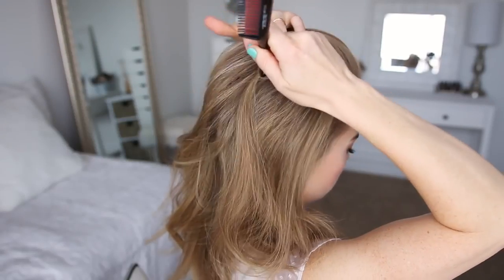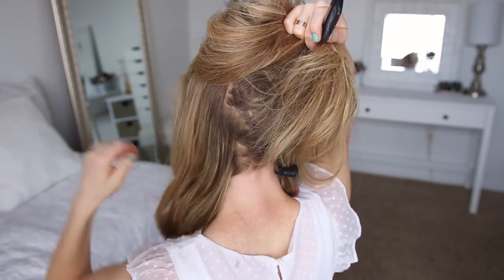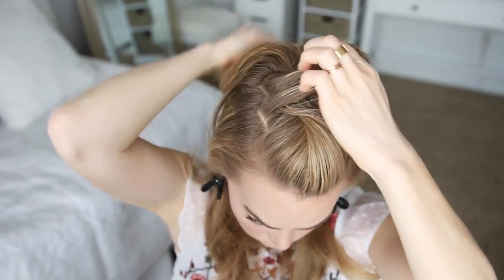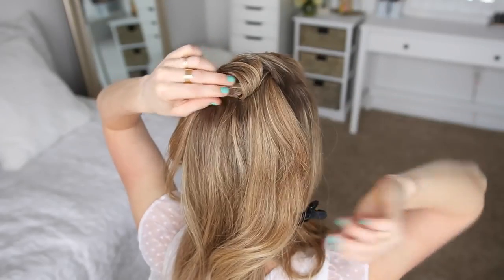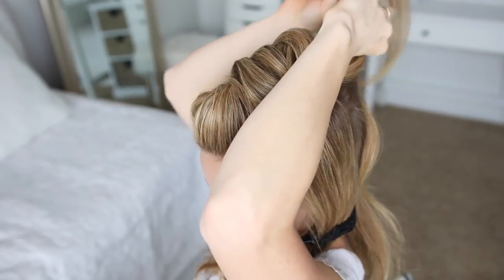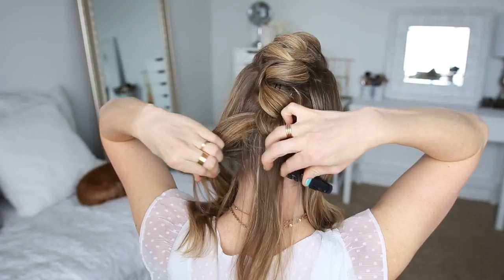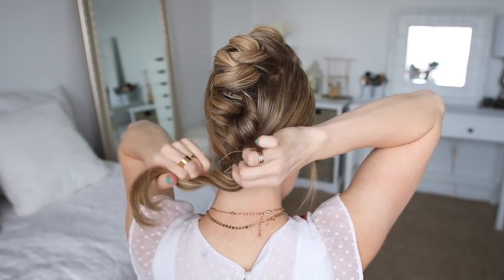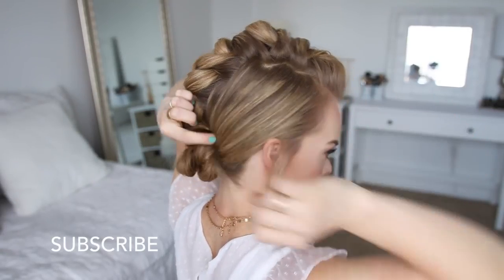BOLD NIGHT OUT | HAIRSTYLE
This is such a bold hairstyle but I think it would look so cool for a concert, night out with friends or even to a school dance!
Bobby Pins
Claw Clip
Deluxe Triple Teasing Comb
Elastic Hair Bands
Elastic Hair Ties Party Favors
Hair Sectioning Clip
Strong-hold Hair Spray
Wedding Festival Headband
Bain Age Recharge Shampoo
Black Hair Dryer Virtually Weightless
Black Long Curly Wig
Clip Barrel Curling Iron
Comb Set Variety Pack
Curve Wand (Suitable for all Hair Lengths)
Duck Bill Hair Clips
Effortless Ceramic Styling Brush
Hair Dressing Scissor Full Set
Hair Pro-System Flat Iron
Hair Roller Curling Rods
Harutake Hair Cutting Scissors
Human Hair Wigs
Large Bows Durable Metal Alligator Clip
Laser Hair Growth Systems
Light Ceramic Hair Dryer
Metal Snap Hair Clips
Microfiber Hair Towel
Mobile Laser Therapy Cap for Hair